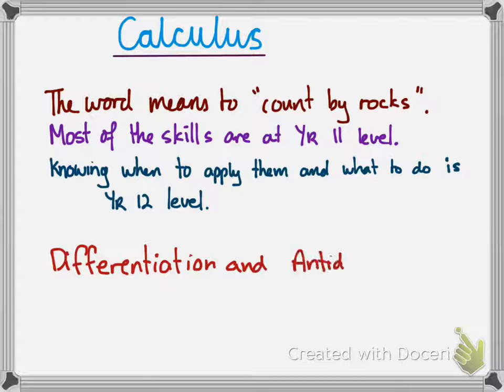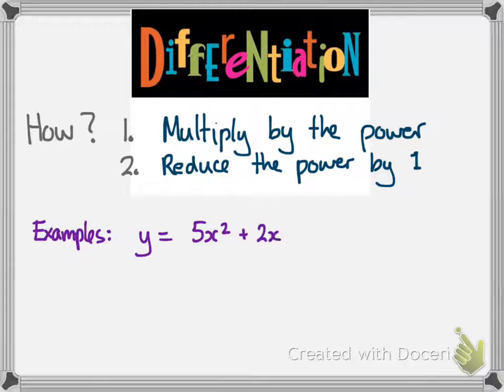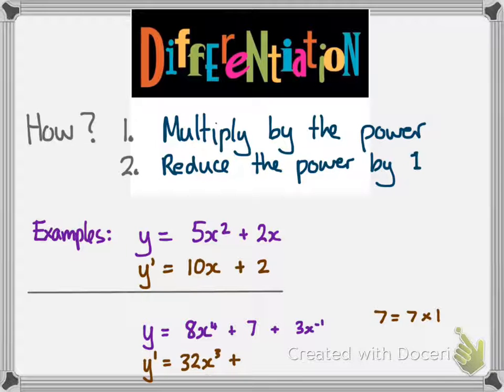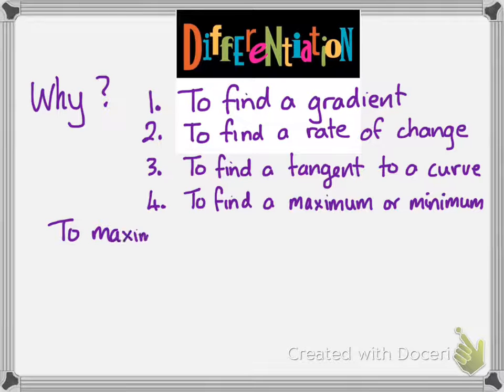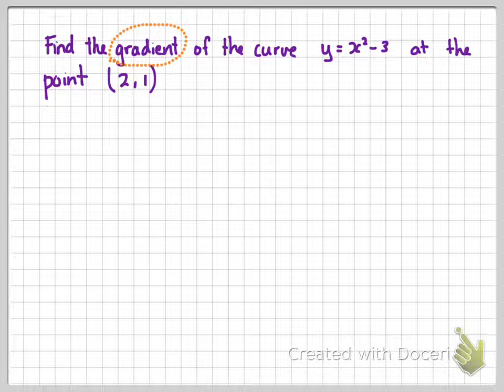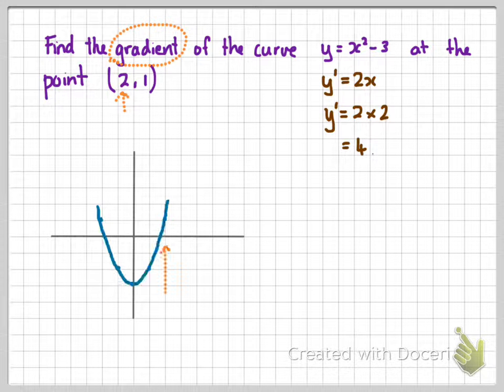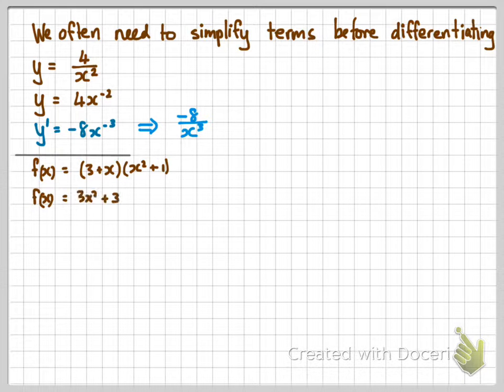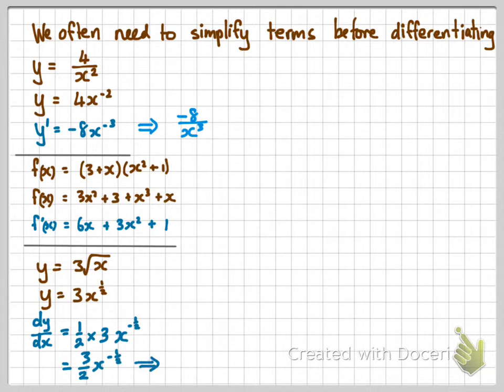MH L2 Calculus Differentiation 1